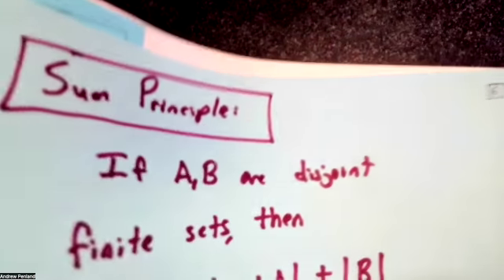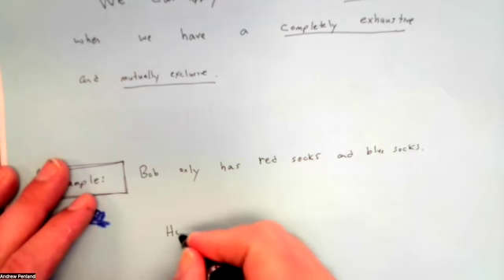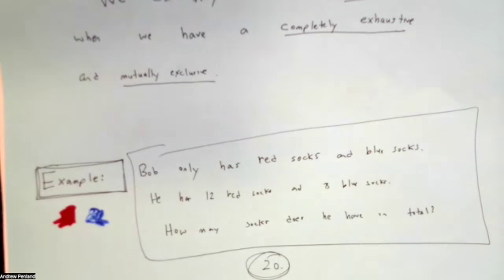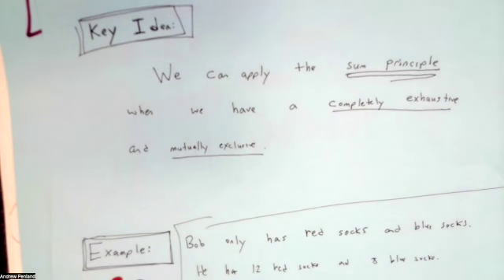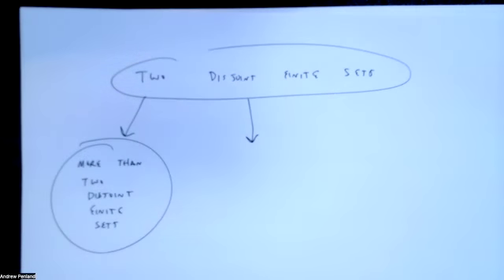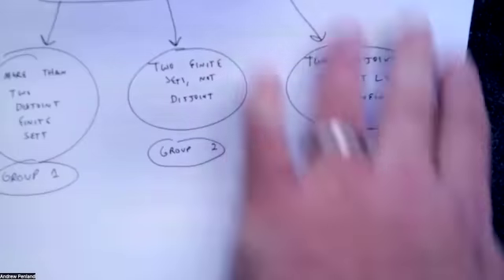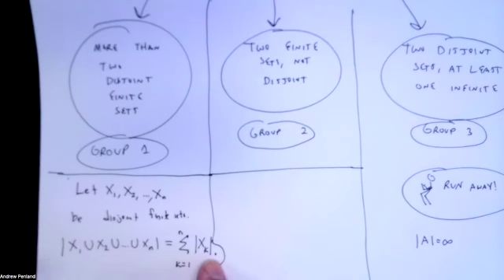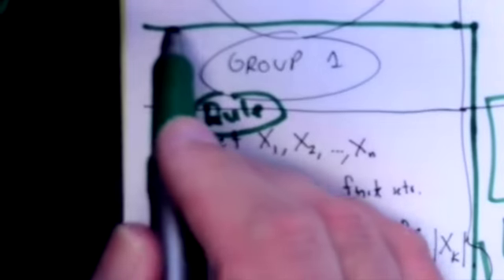Discrete Structures Day 1, Part 3. Generalizations of The Sum Principle.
We look at three situations that generalize the basic sum principle: